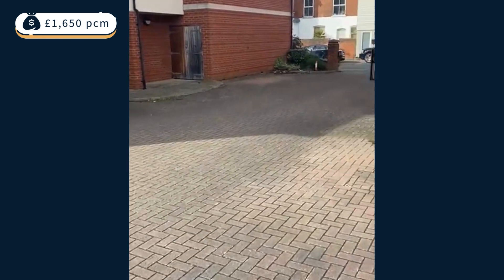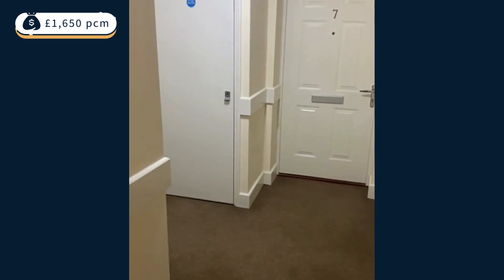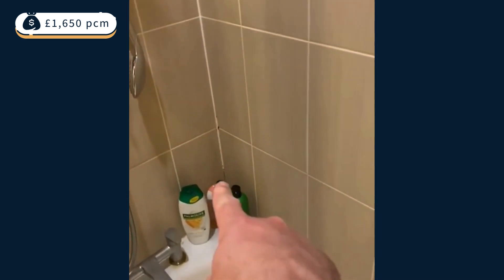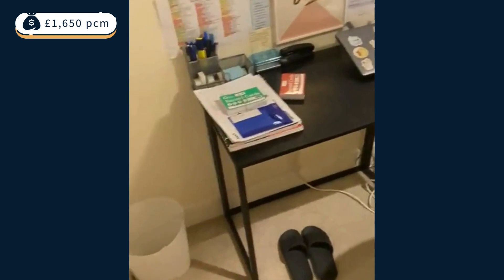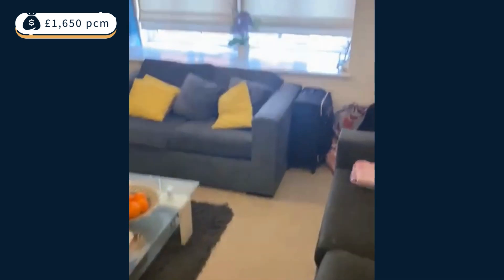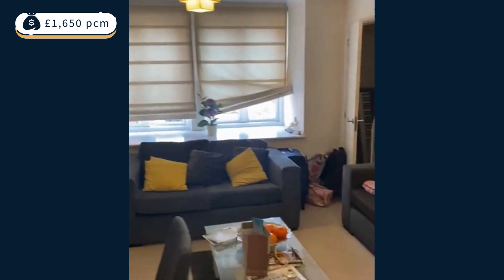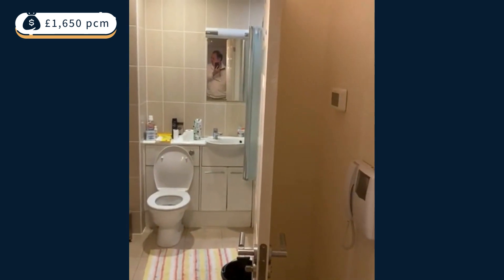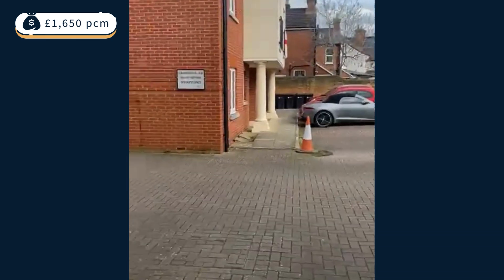【Guildford市中心兩房單位】月租£1,650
位於英國東南部的Surrey距離倫敦僅一小時火車車程，憑藉著低犯罪率、高教育品質以及全英貧困率最低地區之一，是家庭居住的理想地點選擇。以人口計算，Guildford 是Surrey第一大鎮，而且當地多間優良學校，今次片段中的客人一家三口移英，一早便準備好在Guildford落腳。
客人租金預算為£1,250至£1,500，希望搵到兩房物業，類型不限。團隊根據要求篩選出多間合適的物業，片段中是實地睇樓物業之一，大家認為物業如何？
💰物業月租：£1,650 pcm
🏠物業類型：兩房單位
📍位置：GU1
【租屋及安頓服務】
由專業團隊貼心了解您的需要，為您度身訂做最全面的 租屋 及安頓計劃，全程跟進租屋之餘，廣東話私人助理和 英國 資深專業團隊會助您打點好一切，包括基本的申請水電媒及登記市政稅等大小事項。
📲立即WhatsApp我們，了解更多詳情: 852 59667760
👉訂閱HK UK Support頻道接收更多資訊: @HKUKSupport